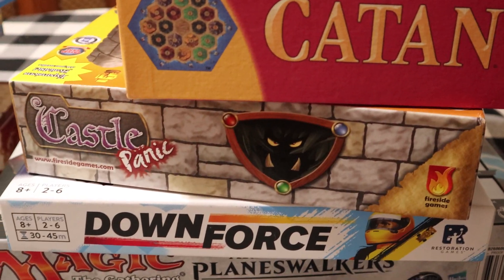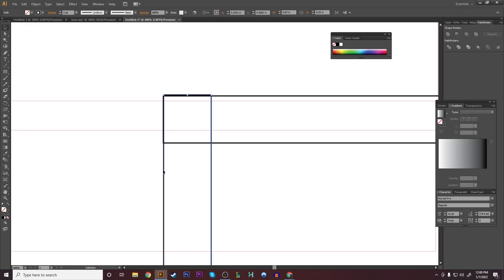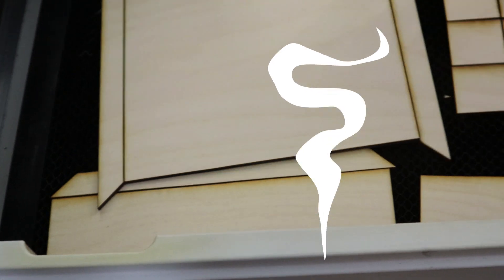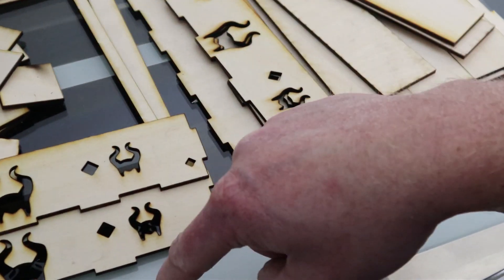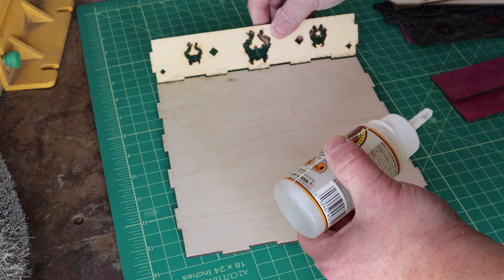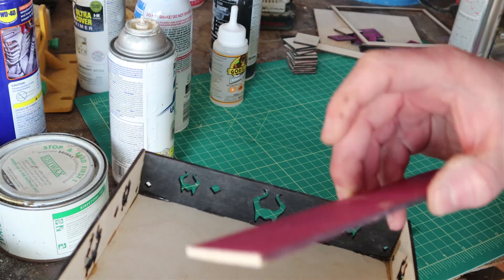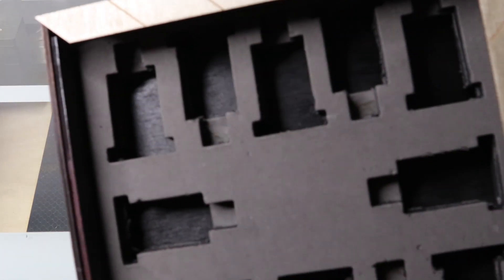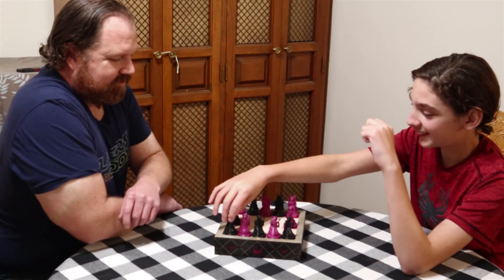3D Printing, Lasers, and Chess - What Could Go Wrong?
I made a custom laser cut box and custom 3D Printed Chess pieces for the game All Queens Chess. The box is made from lasercut 1/8" plywood and painted to match the design of the 3D Printed Pieces.

The pieces were supposed to be loosely based on Maleficent, but chose not to highlight the concept during the video.